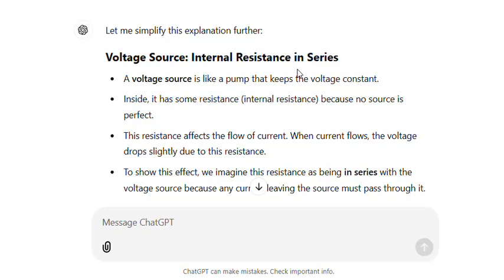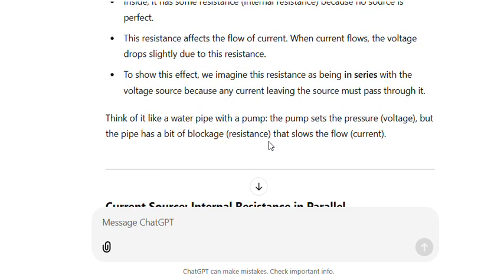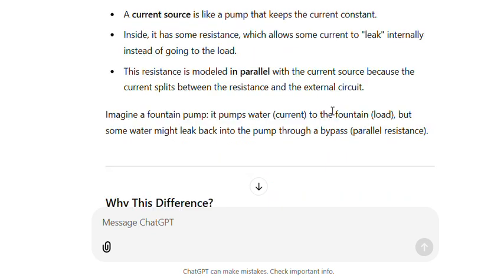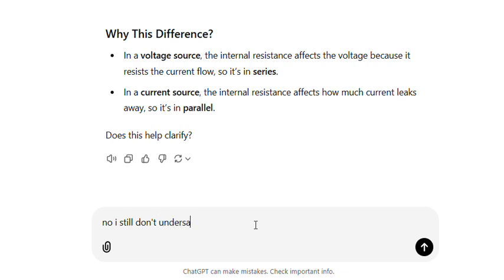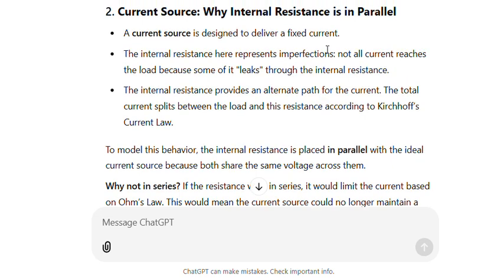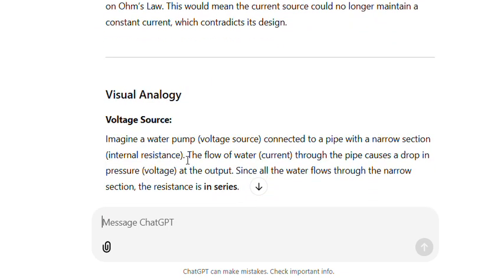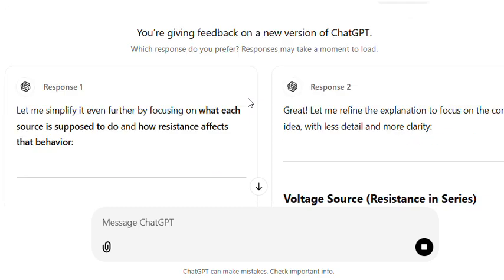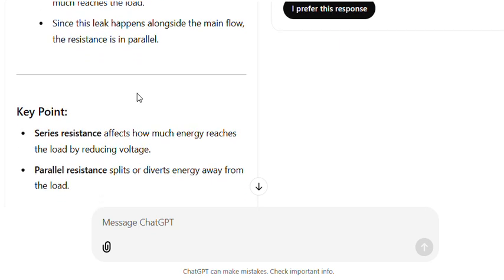Why is voltage source connected in series while current source in parallel?